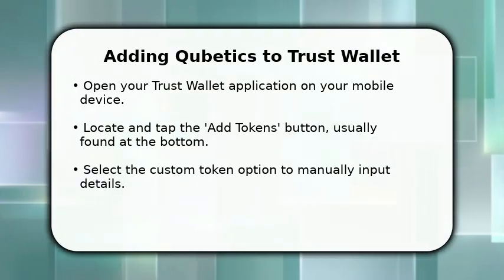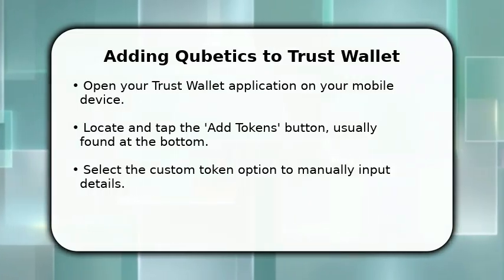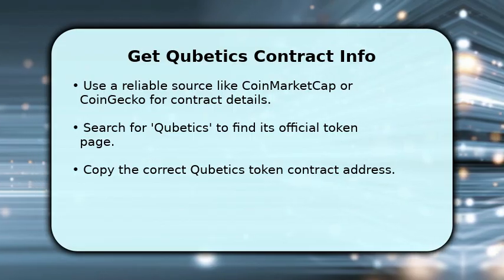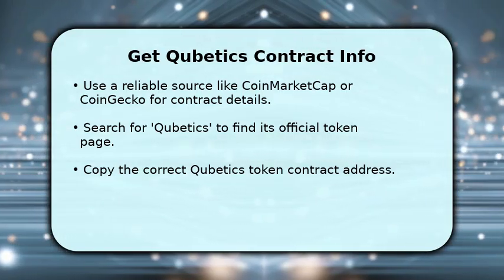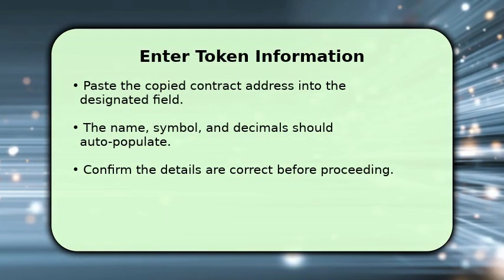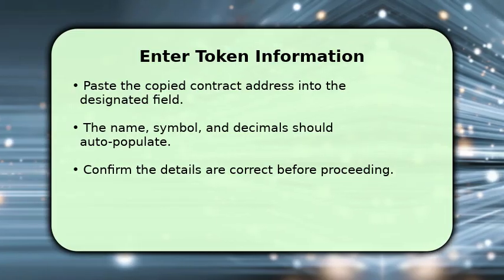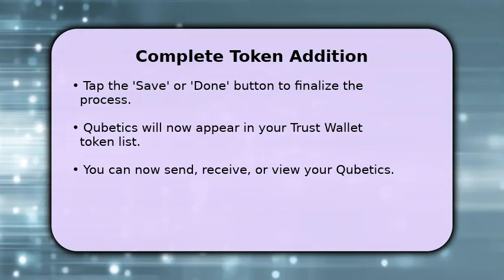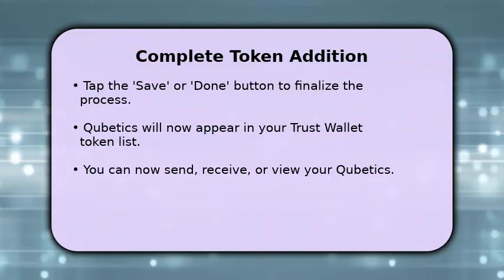How to Add Qudbits to Trust Wallet (Full Guide)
In this comprehensive guide, we'll walk you through the step-by-step process of adding Qudbits to your Trust Wallet. Whether you're a seasoned investor or just starting out in the world of cryptocurrencies, this video will provide you with all the information you need to successfully add Qudbits to your wallet. From setting up your wallet to navigating the Qudbits interface, we'll cover it all.

Qudbits Trust Wallet, add Qudbits to Trust Wallet, Trust Wallet cryptocurrency, how to add Qudbits, Qudbits wallet setup, Trust Wallet guide, cryptocurrency wallet tutorial, Qudbits investment, Trust Wallet support